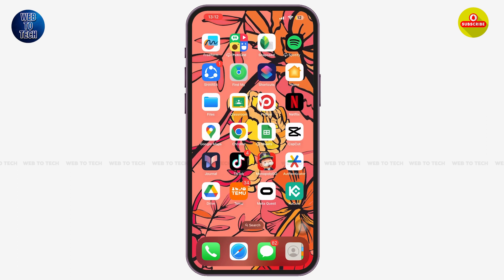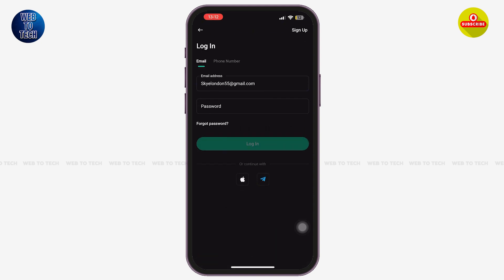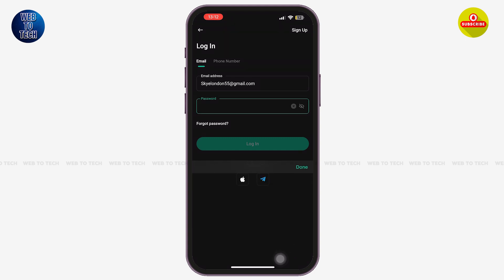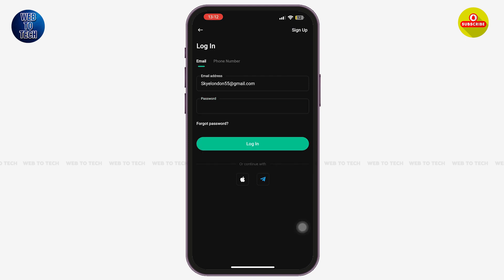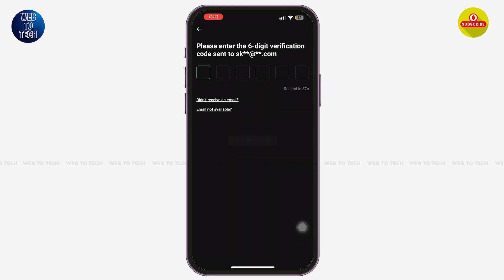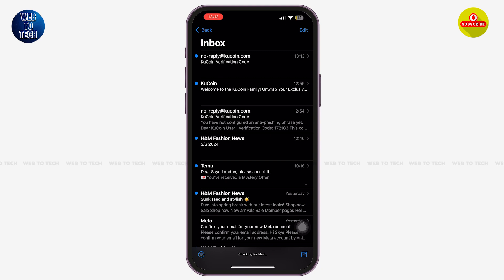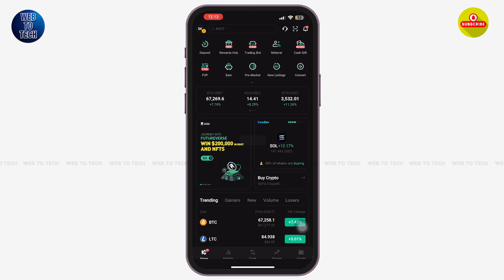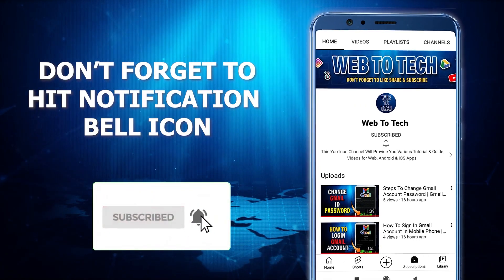How To Login KuCoin Account 2024 | Sign In KuCoin | KuCoin App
How To Login KuCoin Account 2024 | KuCoin Account Sign In | KuCoin App

Today in this tutorial video we are going to show you how to get logged into your KuCoin account on mobile app. Watch the video till end to learn the process.

👉This YouTube channel 'WebToTech' video has been made for Informational and Educational Purposes only. 'WebToTech' doesn't represent these companies and their Trademark, Logos, Apps or Websites displayed on videos and thumbnail.